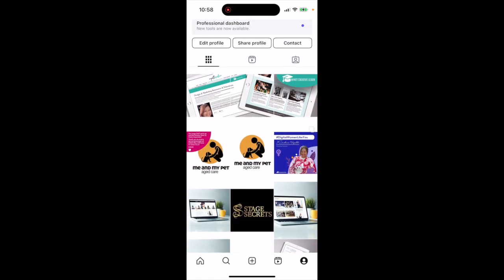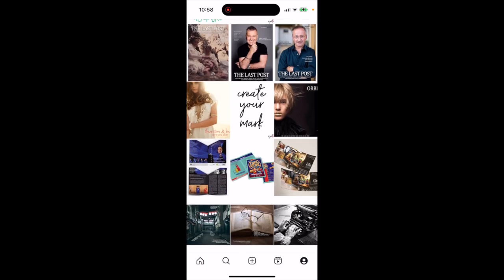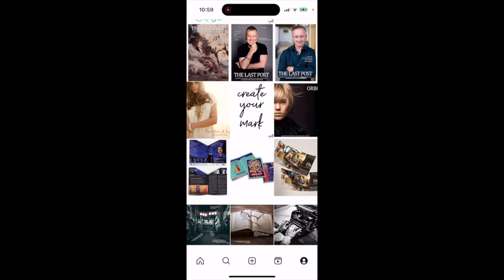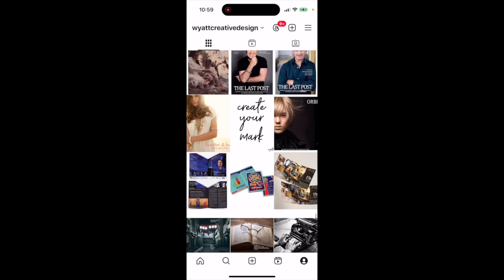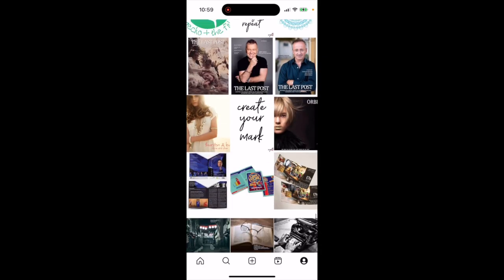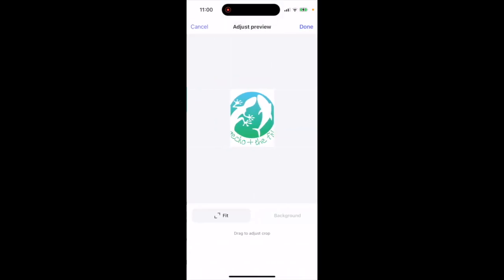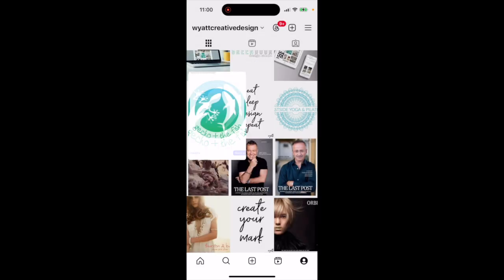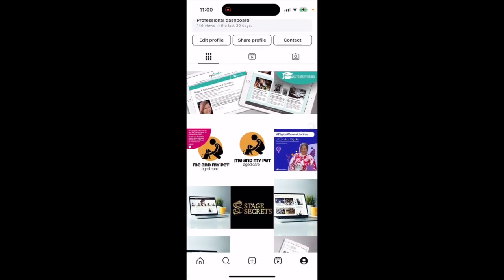QUICK INSTAGRAM FIX! If you are annoyed with the recent layout change watch this ..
This video explains the recent change in the Instagram grid from square to portrait and how you can work with it and get the perfect result for each of your posts.

I can also be contacted about delivering customised training in-person or online.

I have 30 years experience in branding, graphic and web design, web development and digital marketing. You can see some of my client work here.